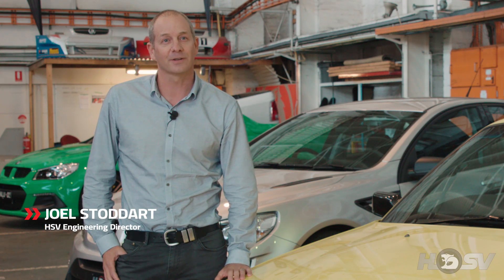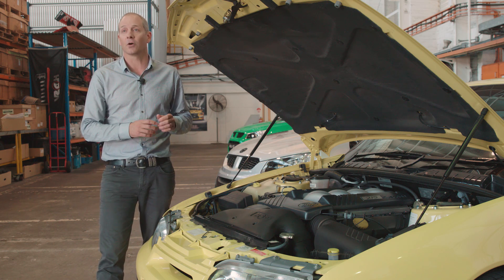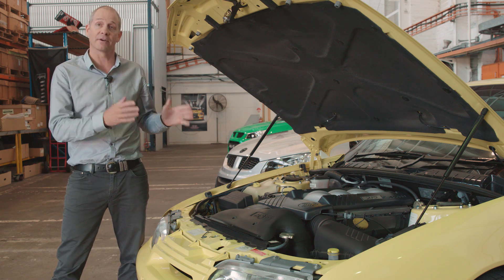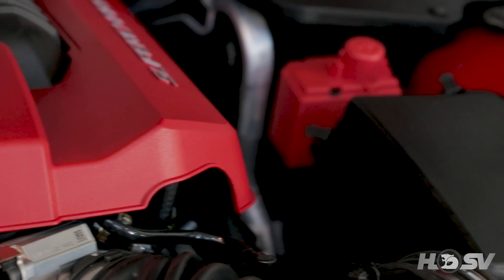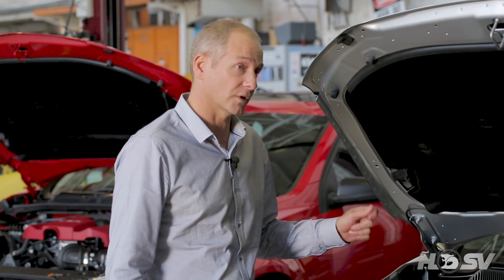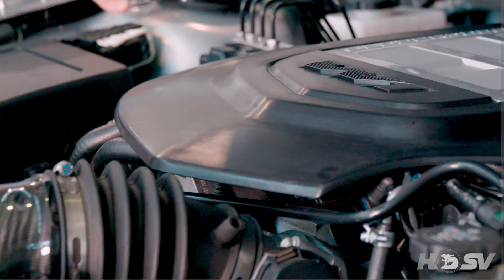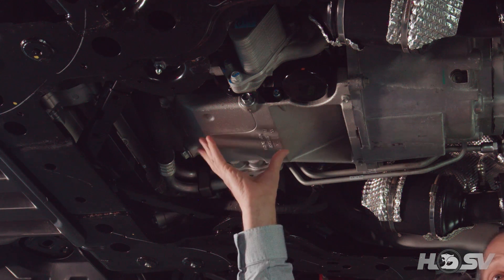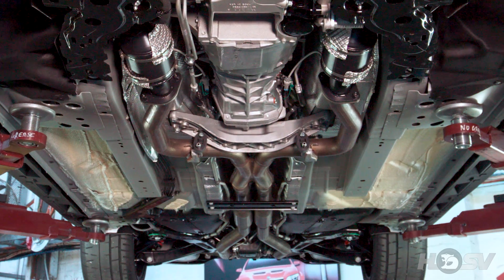HSV GTSR Range Powertrains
HSV Engineering Director, Joel Stoddart, talks through the powertrain specifications of the GTSR range.

From 215kW (VS GTSR) to 474kW (GTSR W1).